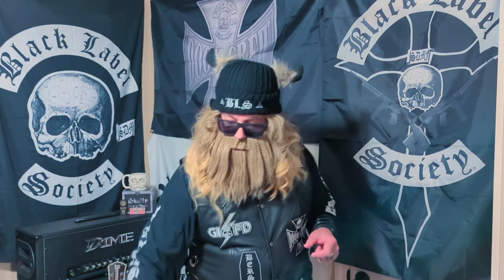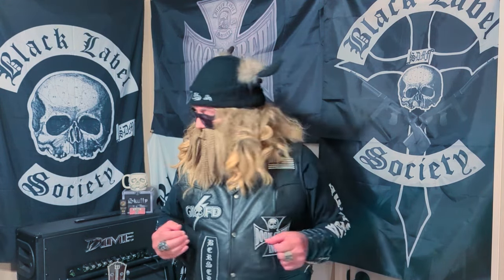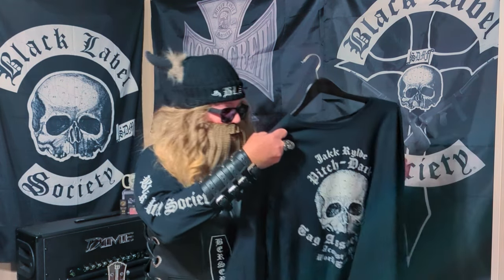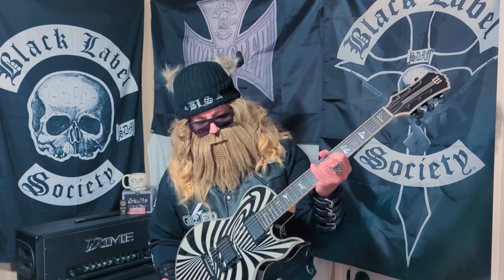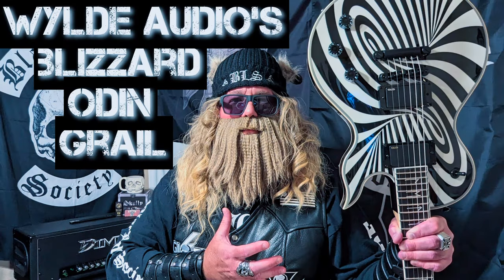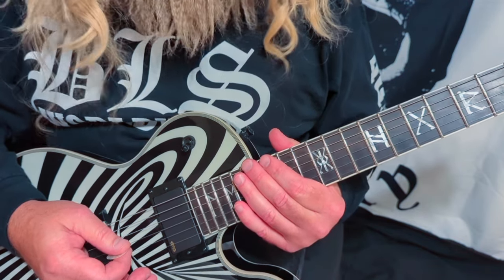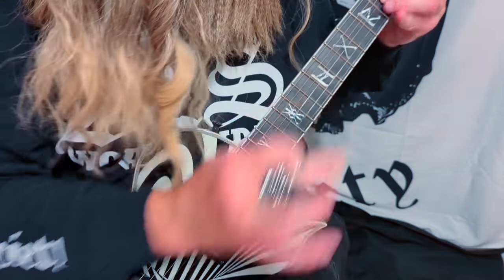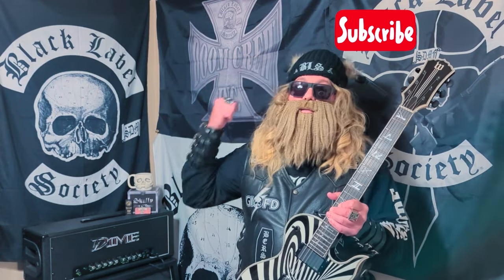Jakk Rylde's BLS Corner - Zakk Wylde Audio's Blizzard Odin Grail Electric Guitar Review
Thanks for stopping by Jakk Rylde's Black Label Society (BLS) Corner, your source for Zakk Wylde and BLS Gear reviews. Jakk introduces himself and explains why people should not confuse him with Zakk Wylde. Then, Jakk reviews the Wylde Audio Blizzard Odin Grail guitar after some wylde technical difficulties.